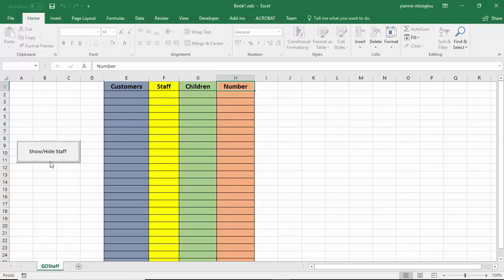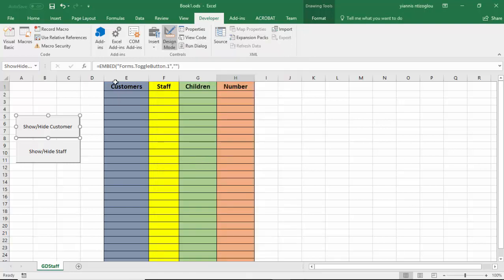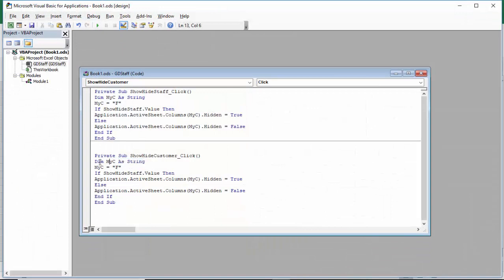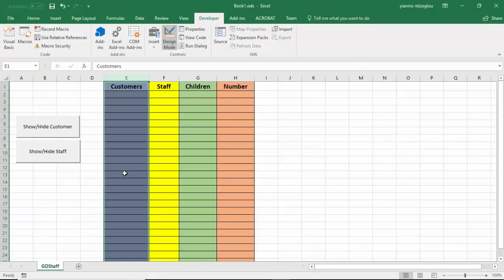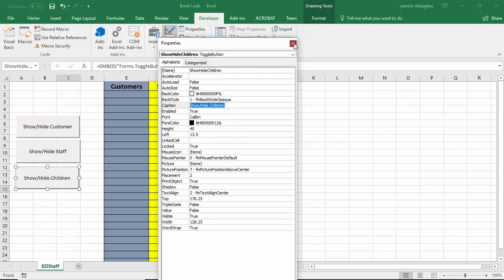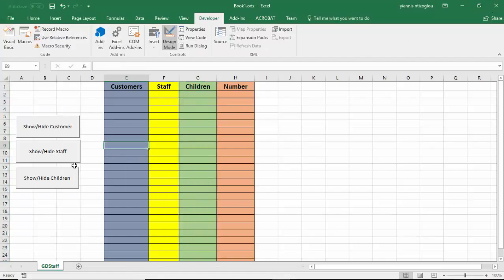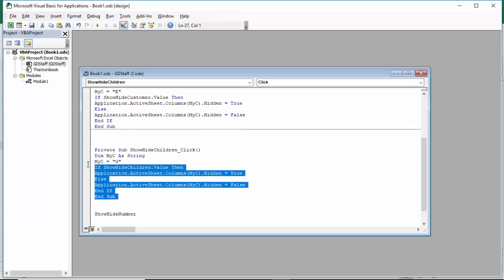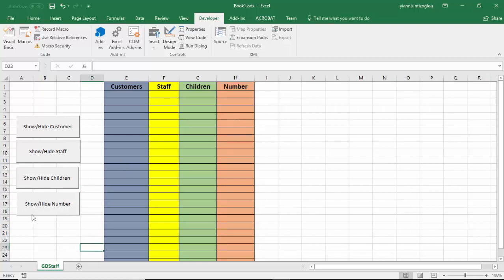Toggle buttons in Excel - Create button to show and hide columns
Toggle buttons in Excel - Create button to show and hide columns in Microsoft Excel.